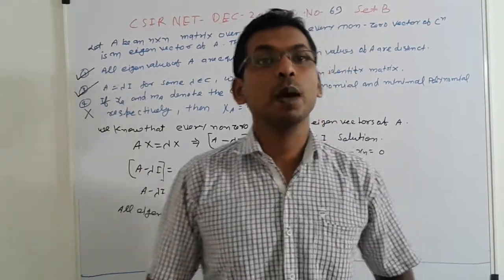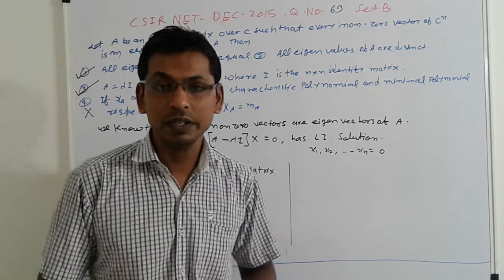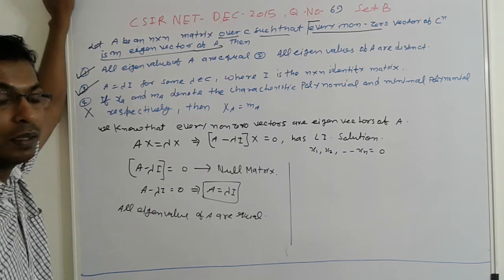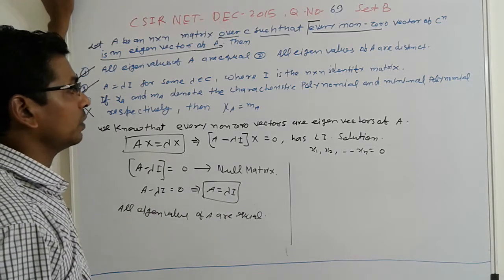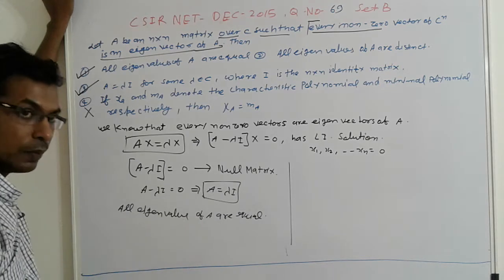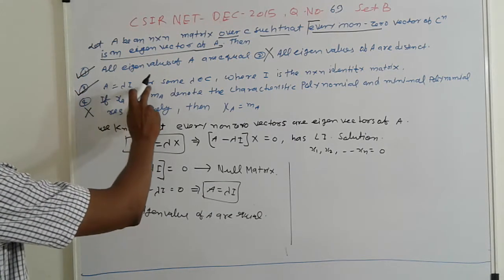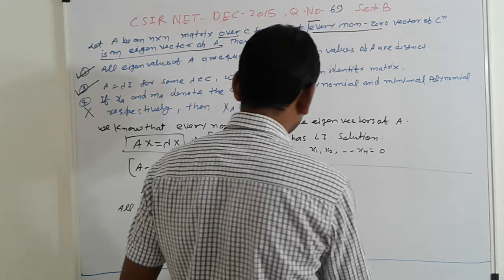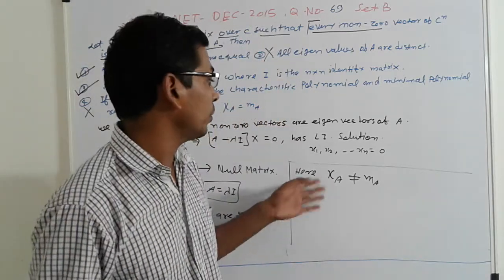CSIR NET DEC -2015 Q.NO- 69 SET- B MATHS, SYSTEM OF LINEAR EQUATION (EIGEN VALUES AND EIGEN VECTORS)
CSIR NET DEC -2015 Q.NO- 69 SET- B MATHS,
SYSTEM OF LINEAR EQUATION (EIGEN VALUES AND EIGEN VECTORS)